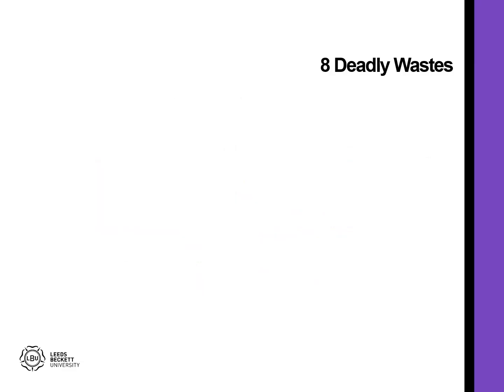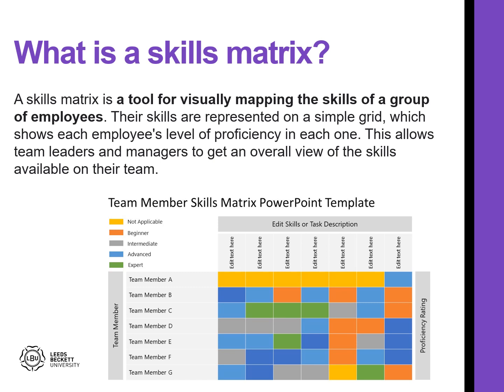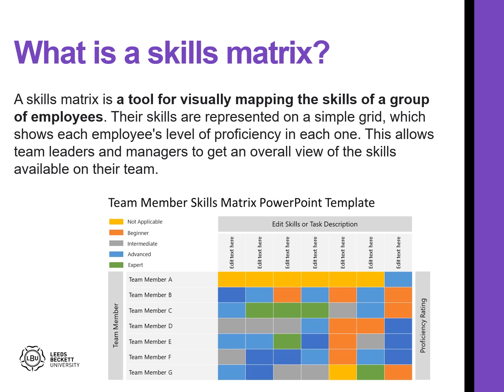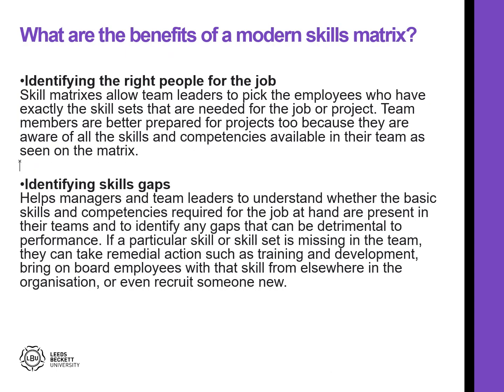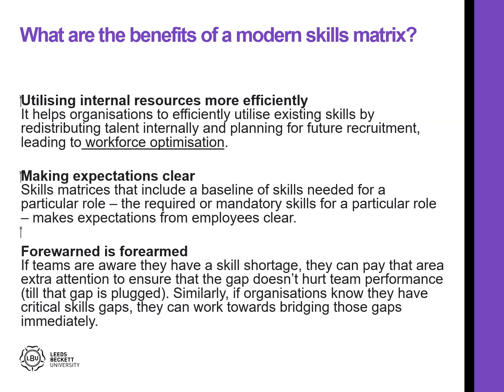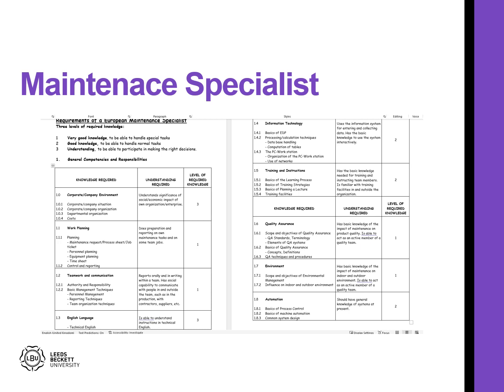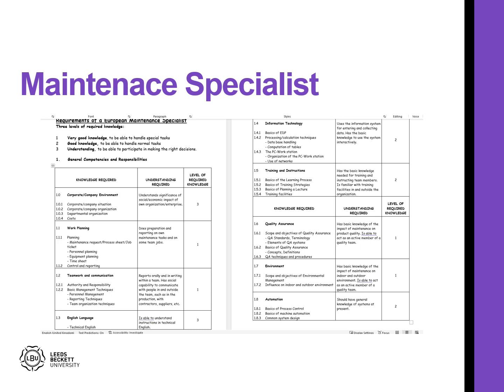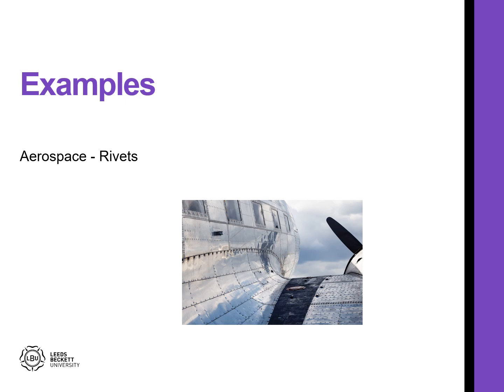Lean and Agile Engineering Skills Matrix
Very brief example of a skills matrix